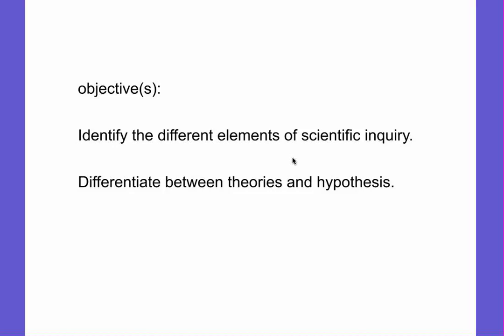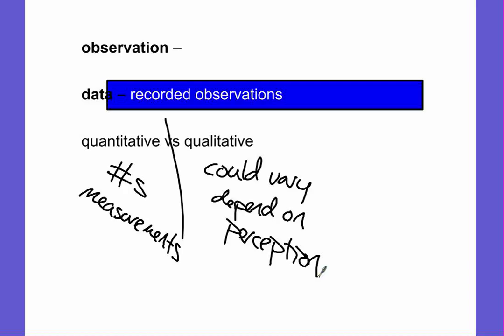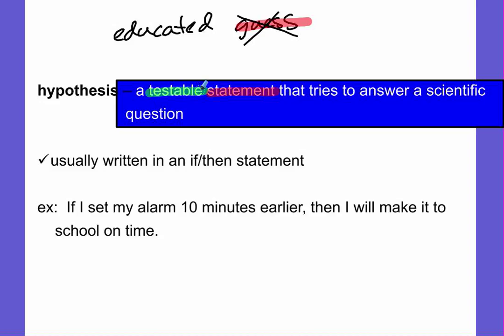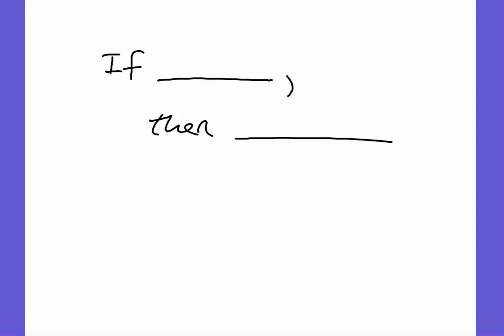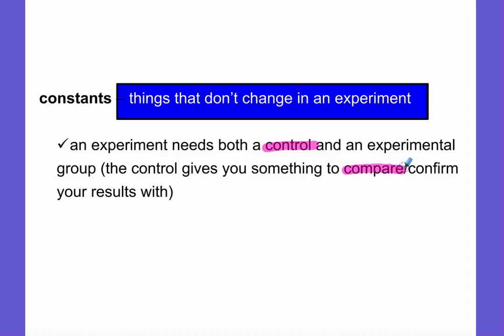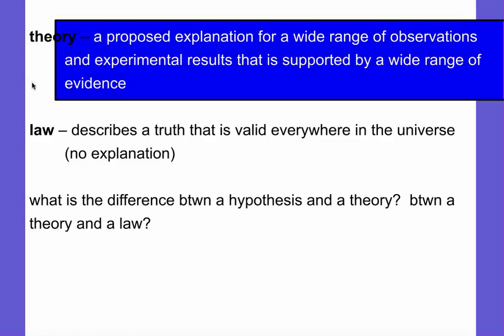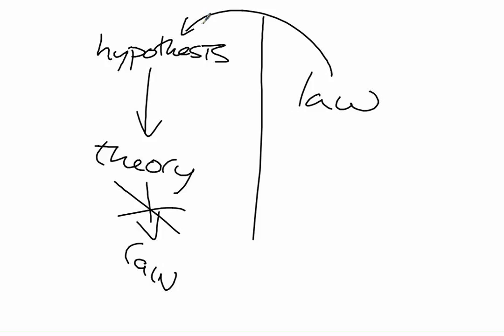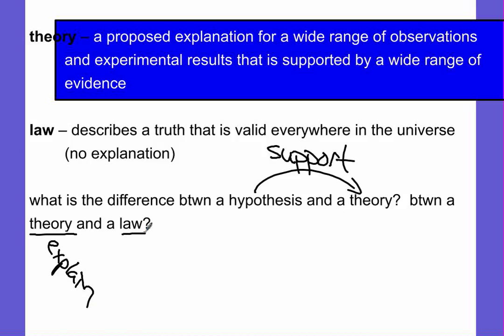bio notes 1 3